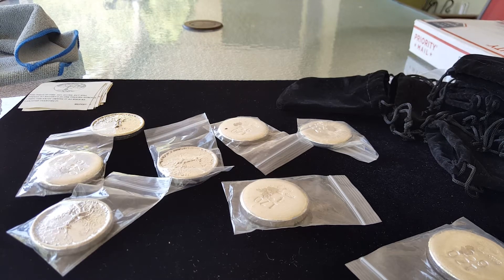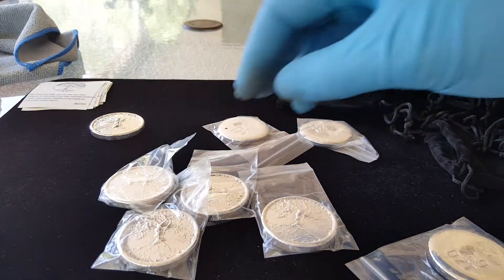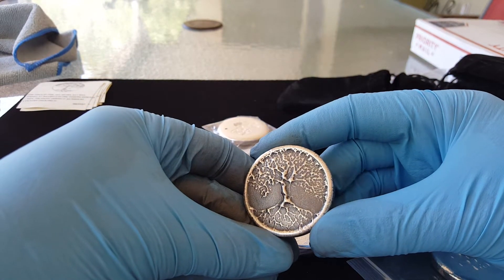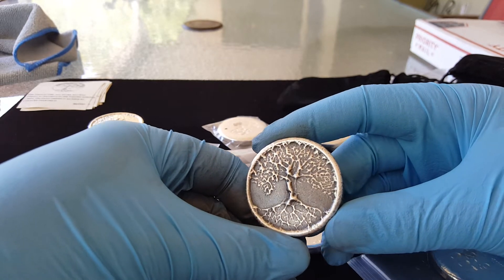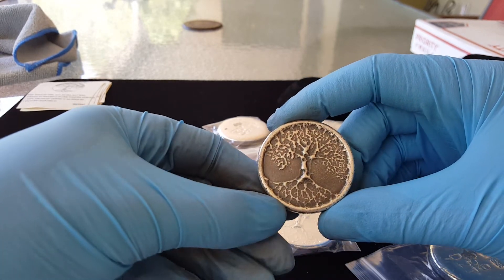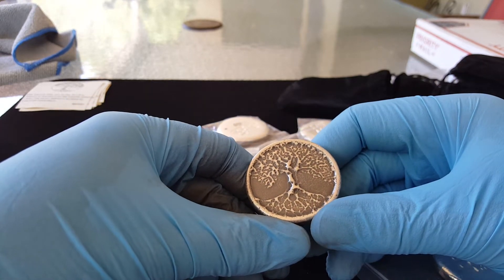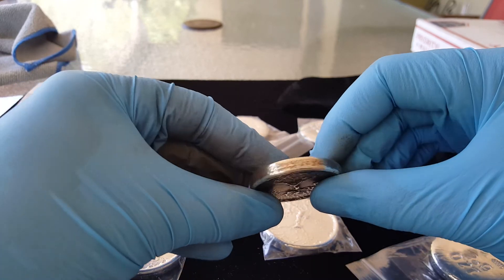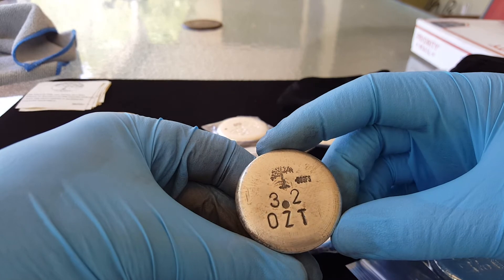Antiqued Tree of Life!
Ran to the shop after I got this order and put a little more work in!